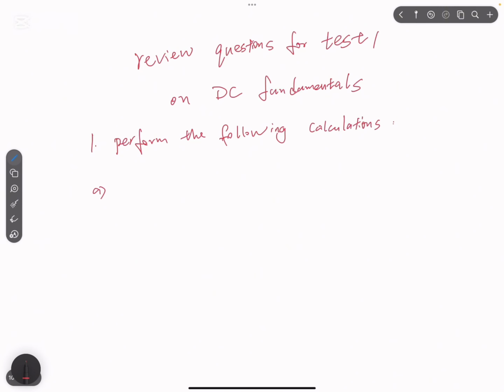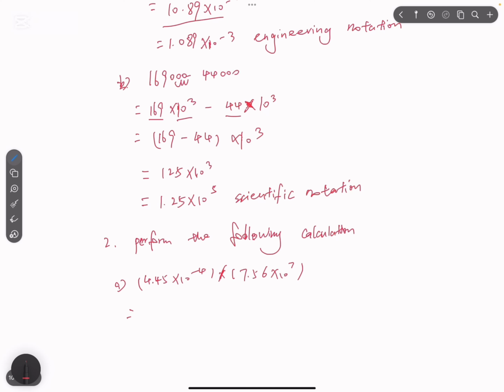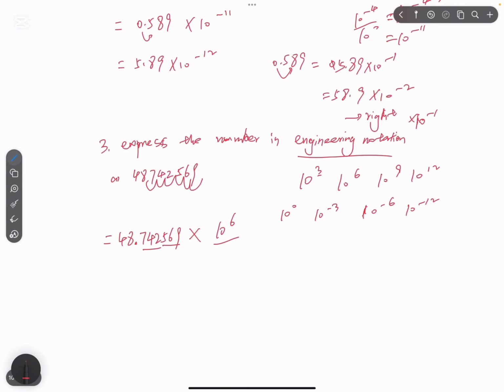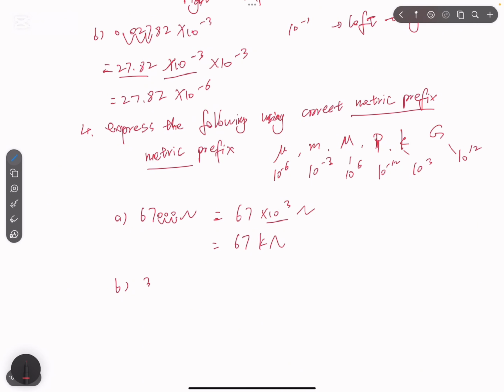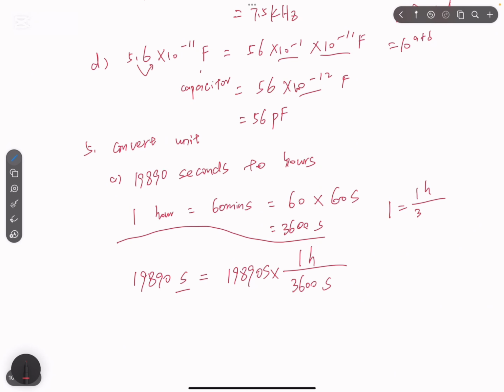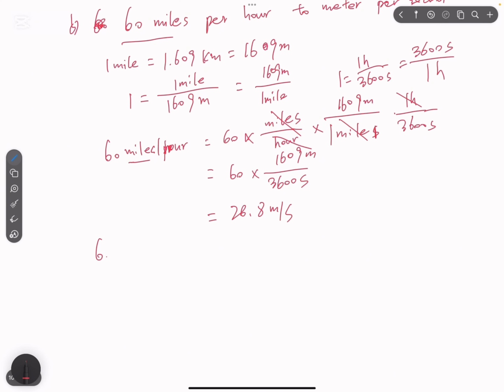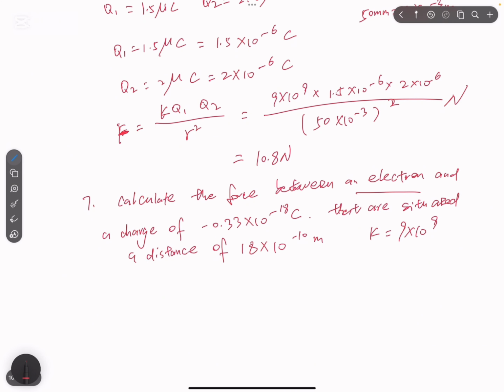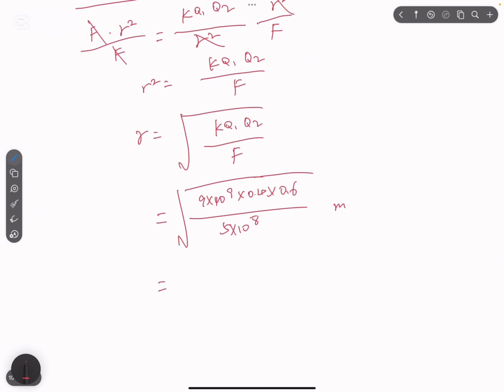Basic electric circuits: test 1 review questions on DC fundamentals| 4K. 2025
power of 10 calculation: addition, subtraction, division, multiplication

unit conversion

metric prefix: micro, mili. kilo, mega, gaga

Coulomb's law